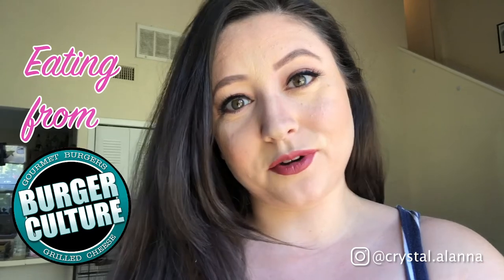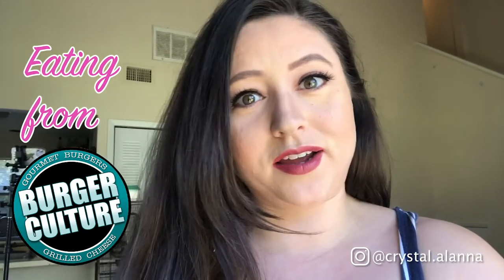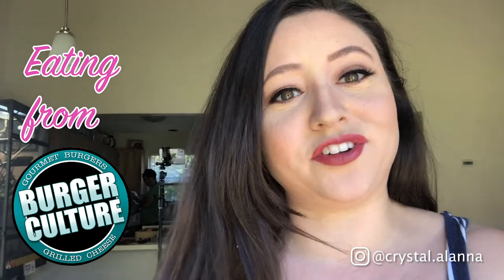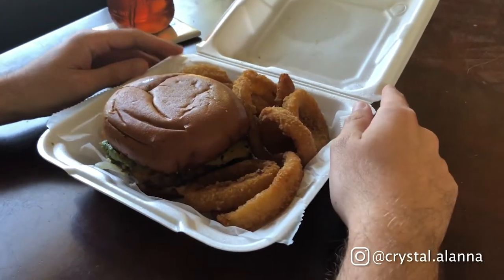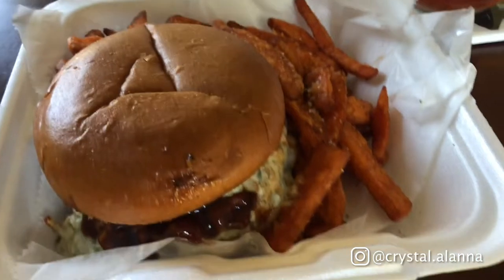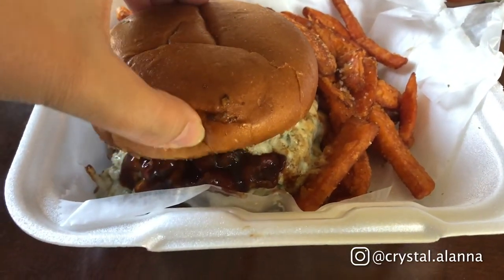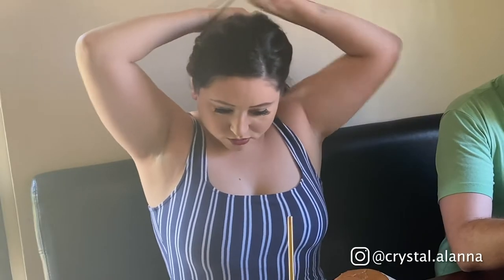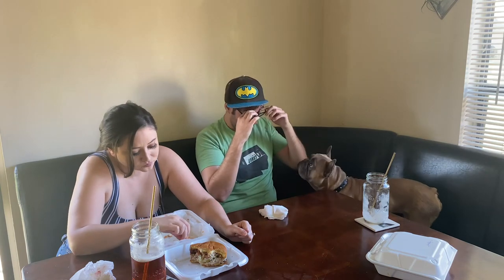Burger Culture Review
We try out Burger Culture for the first time!